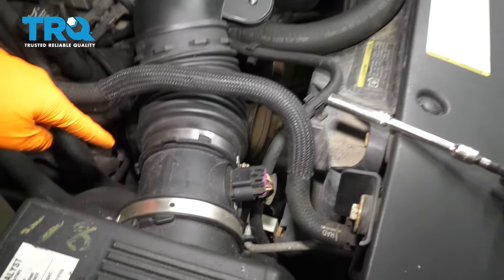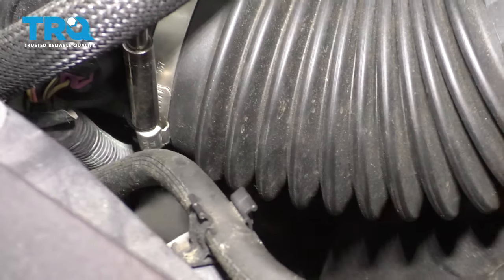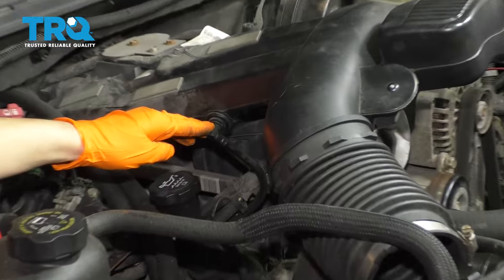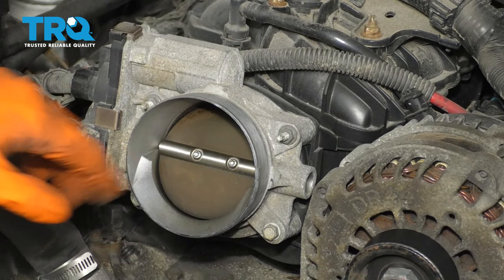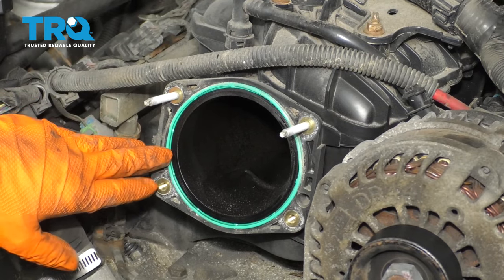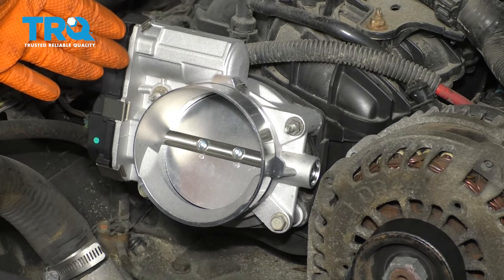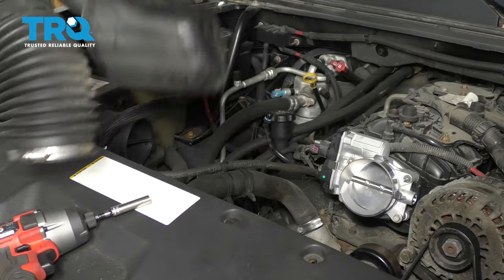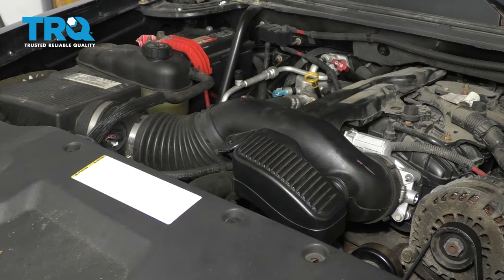How to Replace Throttle Body 2007-14 Chevy Silverado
Rough idle, poor performance, and a check engine light are all signs of throttle body problems. If a thorough cleaning didn’t resolve the issues, you may need to replace the assembly. This video shows you how to install a new, engineered to fit TRQ throttle body on your 2007-14 Chevy Silverado.

This process should be similar on the following vehicles:
2007 Chevrolet Silverado 1500
2008 Chevrolet Silverado 1500
2009 Chevrolet Silverado 1500
2010 Chevrolet Silverado 1500
2011 Chevrolet Silverado 1500
2012 Chevrolet Silverado 1500
2013 Chevrolet Silverado 1500